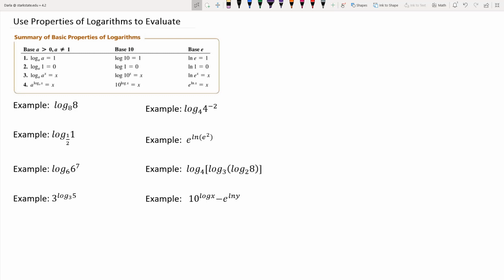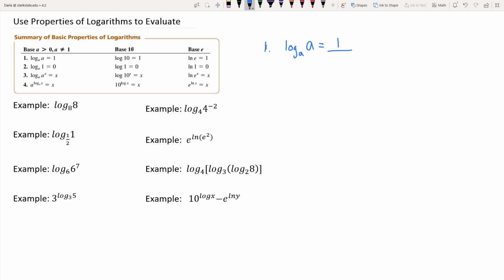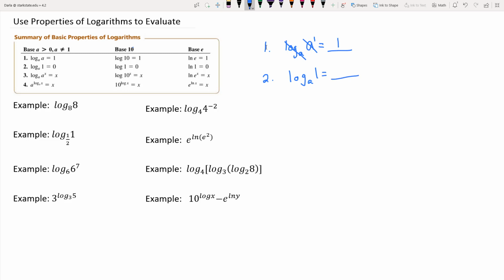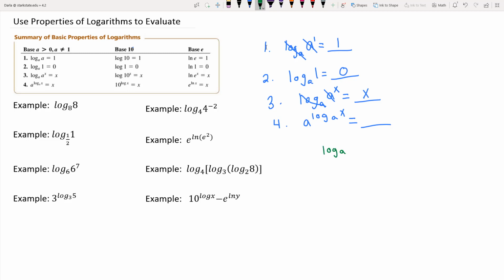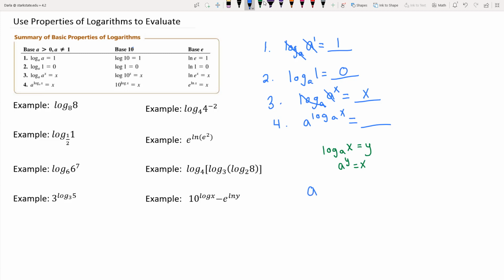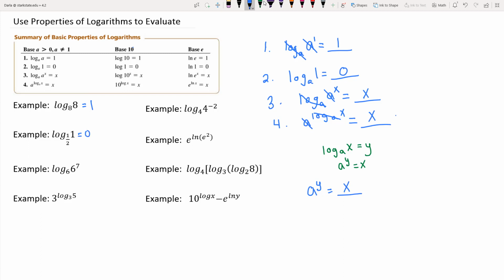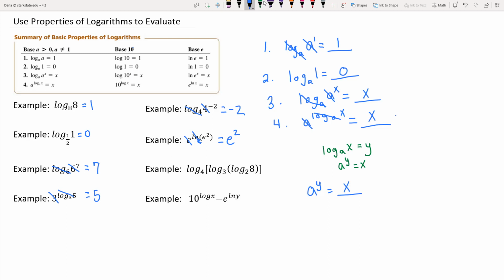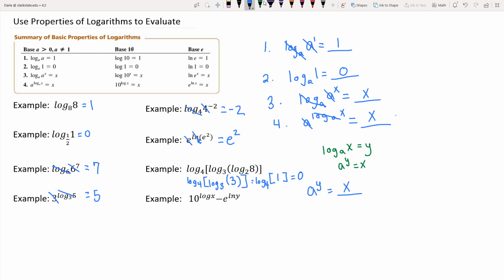4 2 Properties to Evaluate Logarithmic Expressions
Explaining four of the logarithmic properties to utilize when evaluating logarithmic expressions.